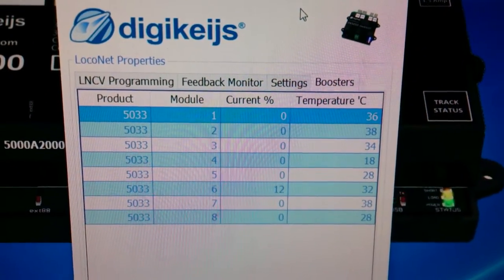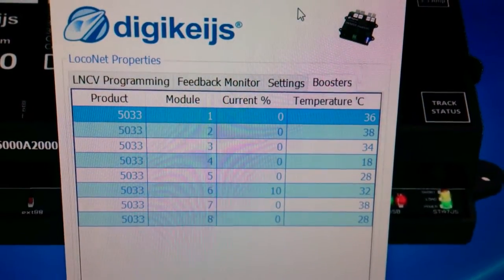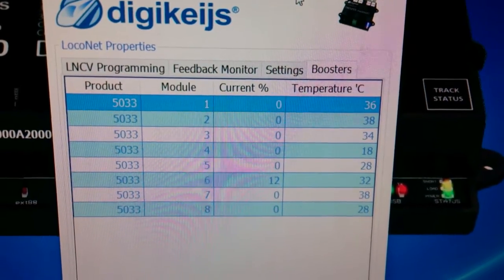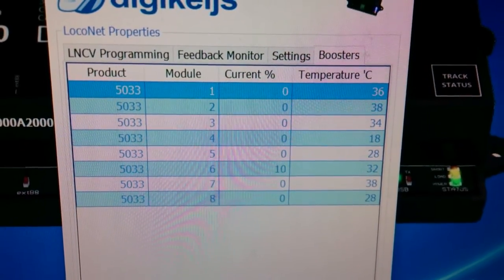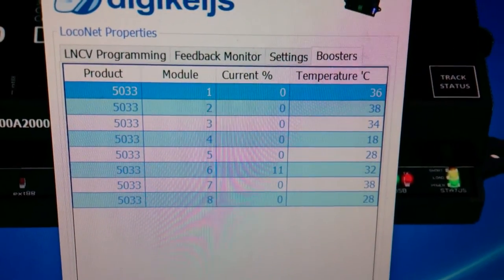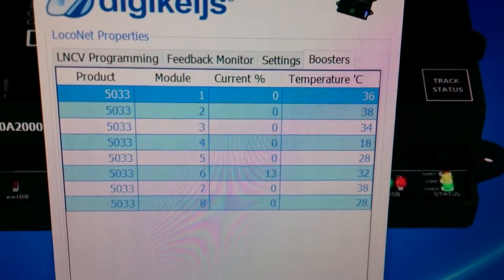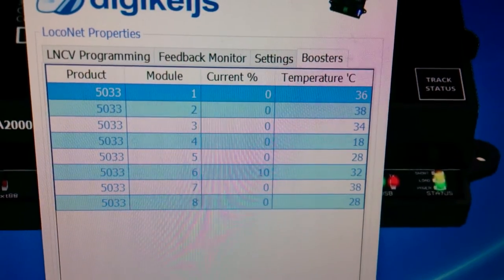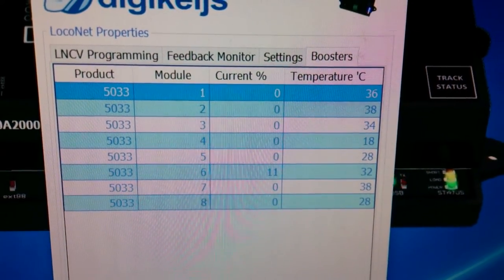DR5000 Features - Booster Tab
End of Summer Sale
Only 139.99 in the UK
Only 158,95 in the EU

In this video I will show you what the Booster Tab looks like with 8 DR5033 Boosters connected.